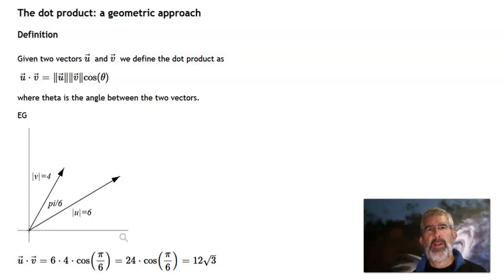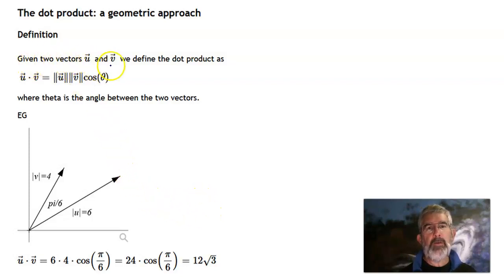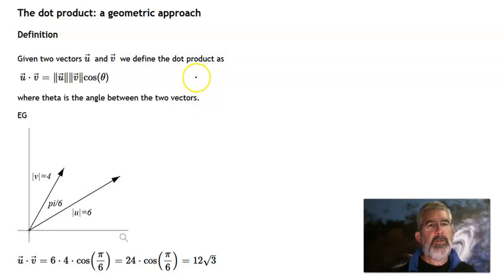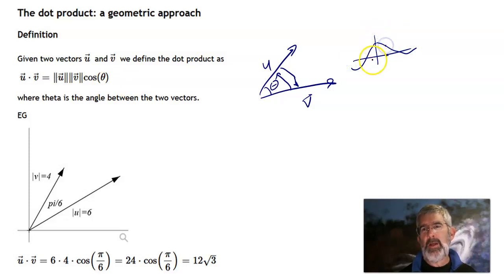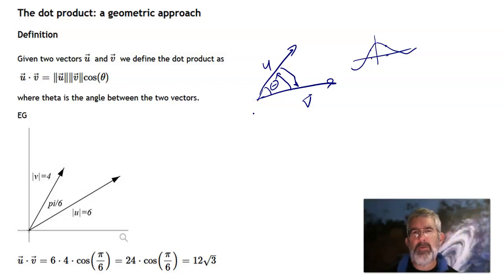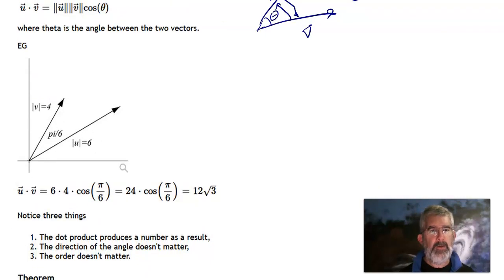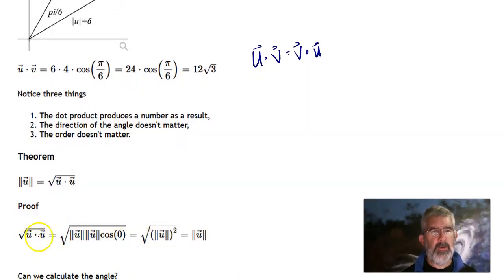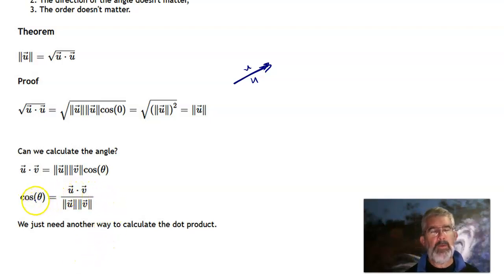Dot product geometric